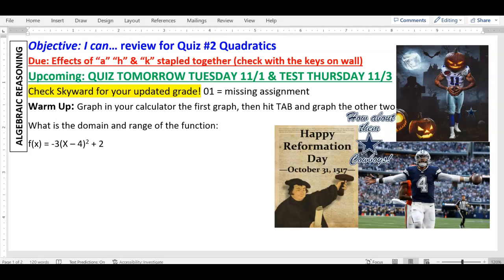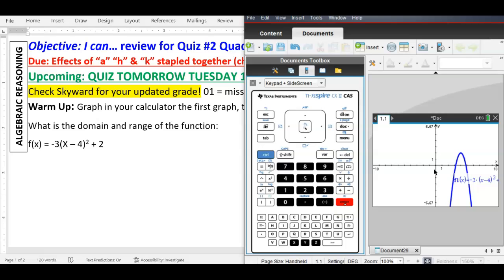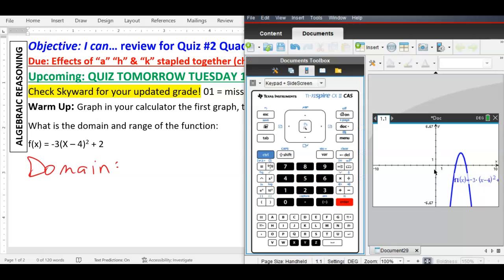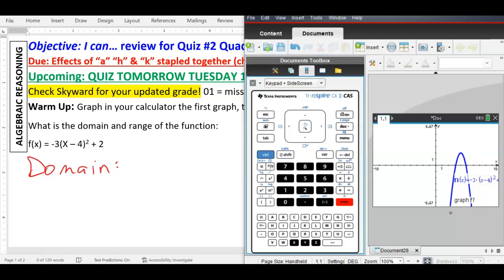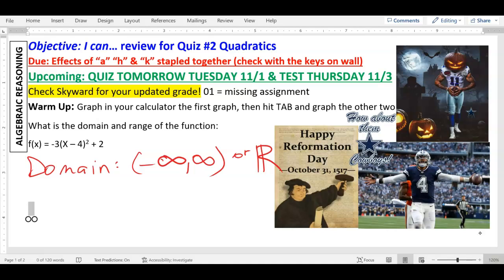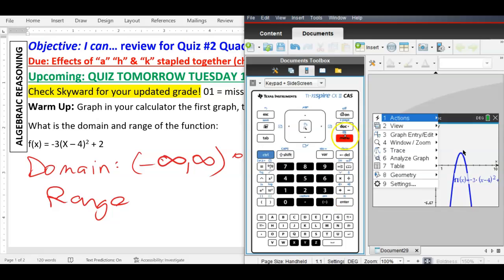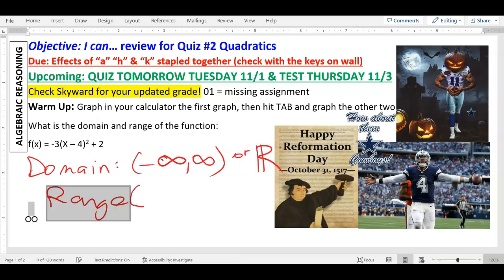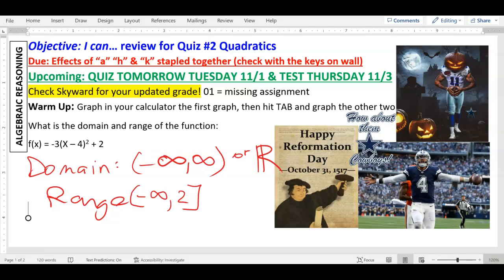10/31/22 AR Warm Up, Review Quiz 2 Quadratics